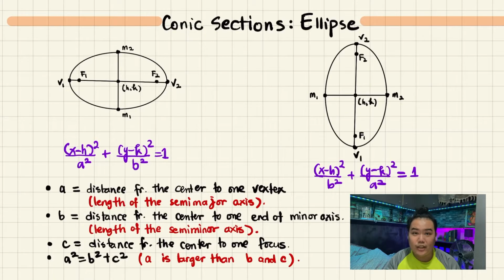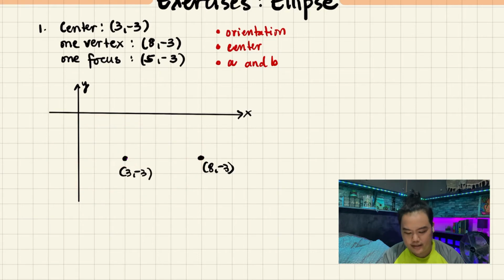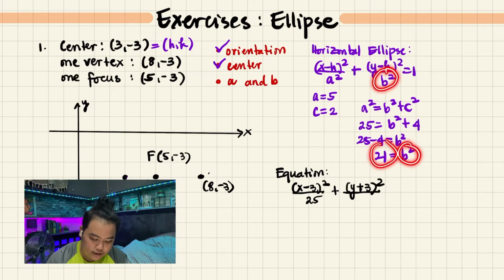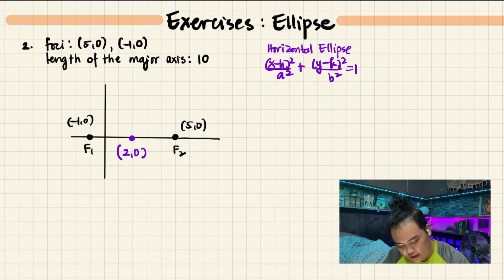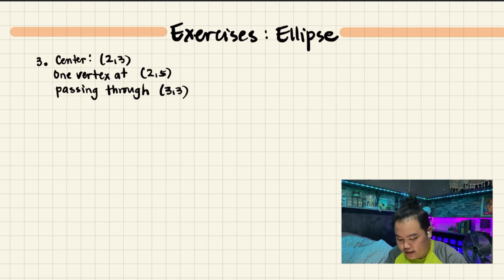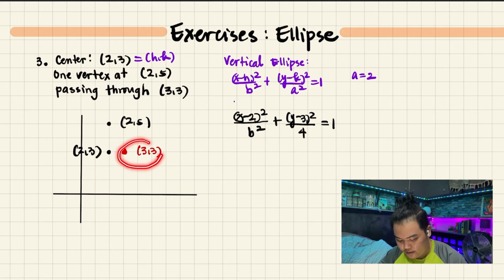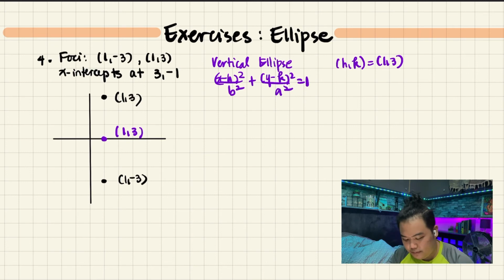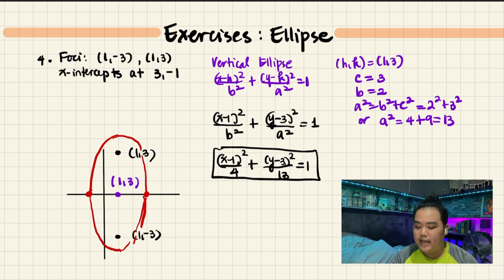Ellipse: Finding an Equation from its Properties